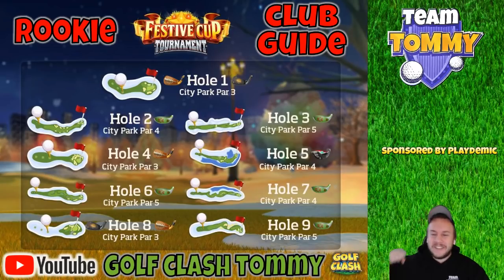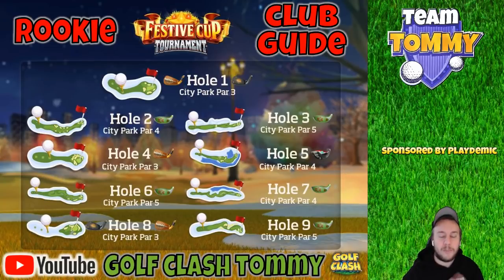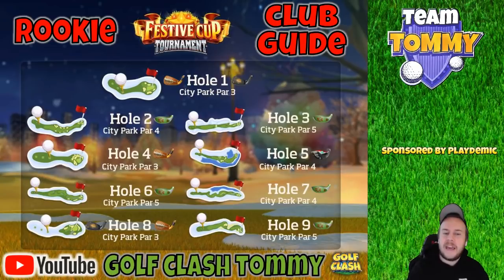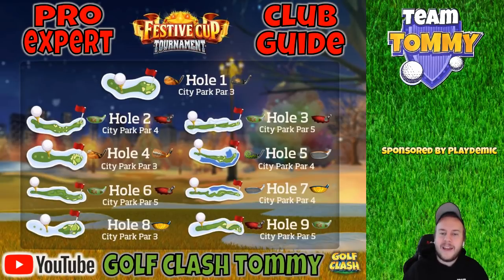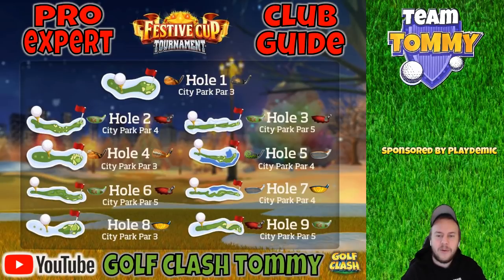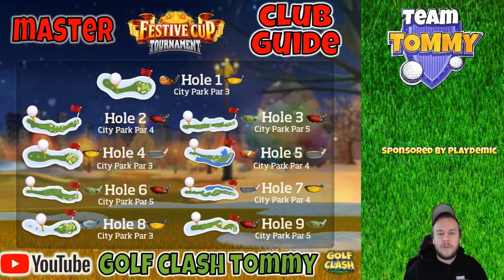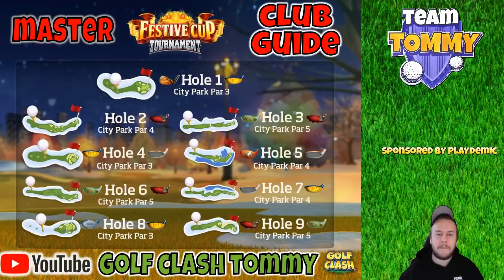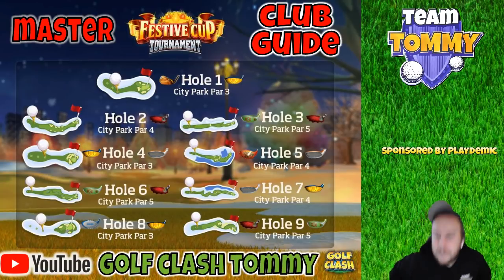Golf Clash tips, Clubguide - ALL DIVISIONS - Festive Cup Tournament! Rookie-Pro-Expert-Master!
This is the clubguides for Rookie, Pro, Expert and Master. Going over the clubs and giving the best advice on which one to use in the upcoming tournament.